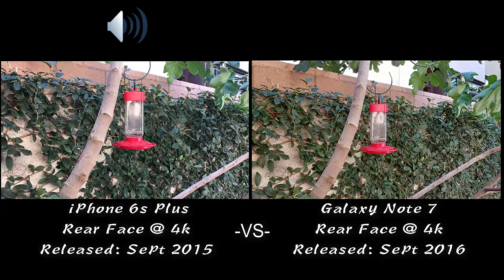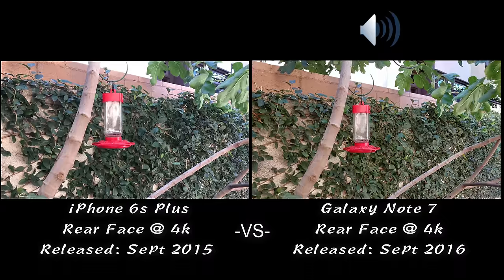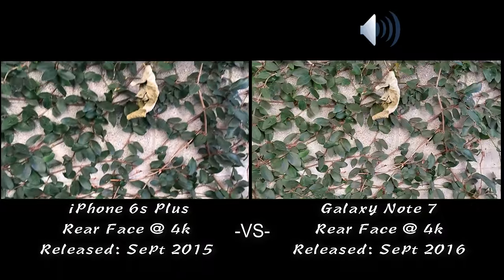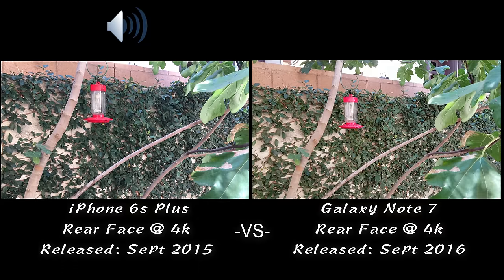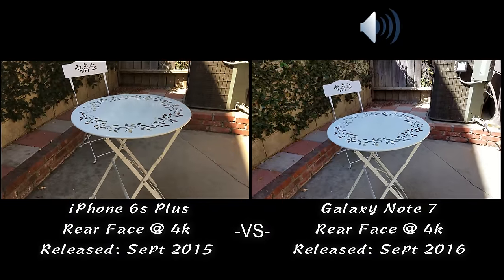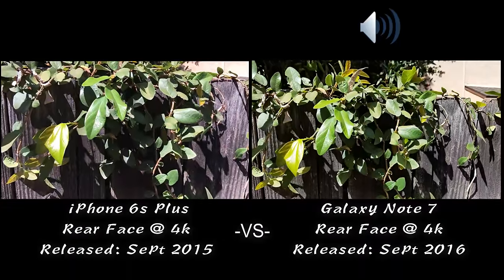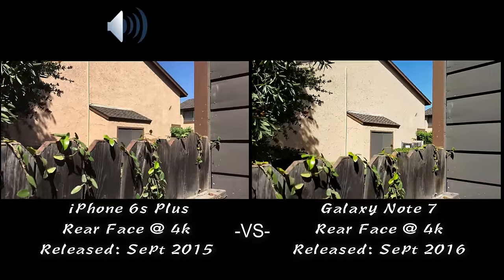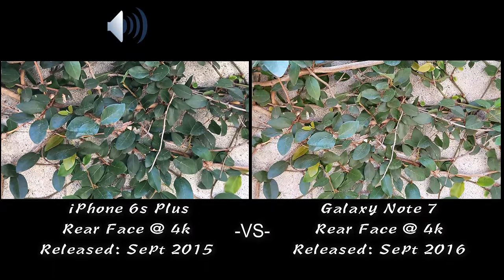iPhone 6s Plus vs. Galaxy Note 7: Side by Side 4k Video & Photo Comparison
4k Video & Photo side by side comparison between the iPhone 6s Plus and the Samsung Galaxy Note 7.

Whats your preference between these two phones? I think you will see a huge difference when i do the low light testing between these two phones very soon.

(Note that this is raw footage, no cropping, enhancements, etc)

Rear Video @ 4k
Rear Photo 12MP
f/1.7 aperture
Released: Sept 2016

Rear Video @ 720p HD (720p is Max but iPhone 7 is 1080p HD)
Rear Photo 12MP
f/2.2 aperture
Released: Sept 2015

---Cool Videos
Does the Iris Scanner on Note 7 Work in Complete Darkness, With Photo or Video of Eyes?